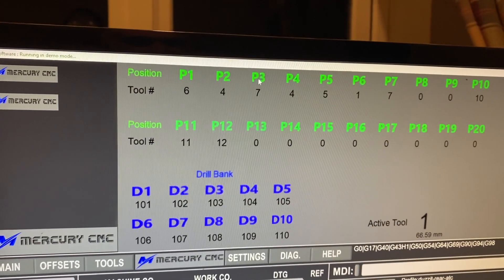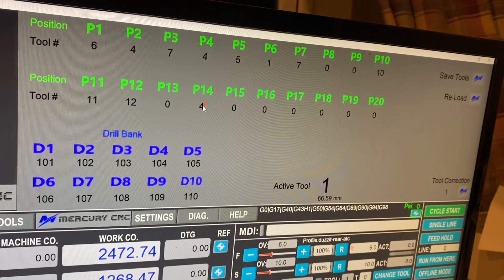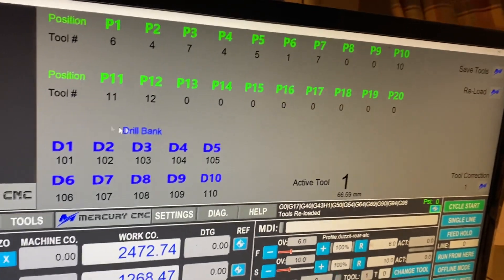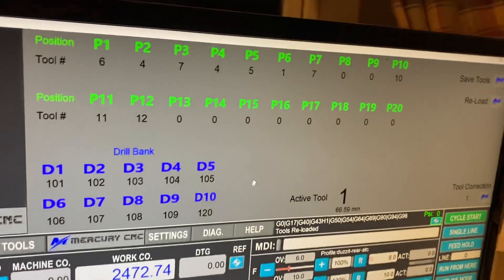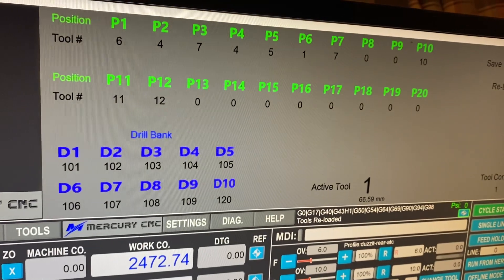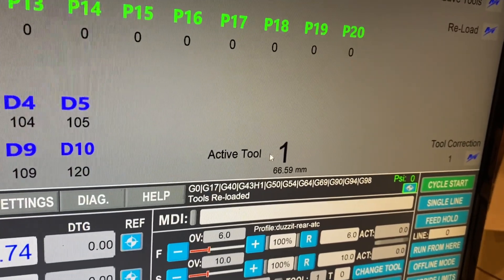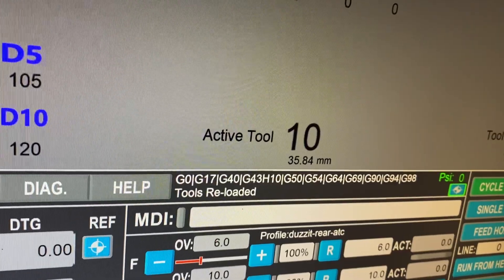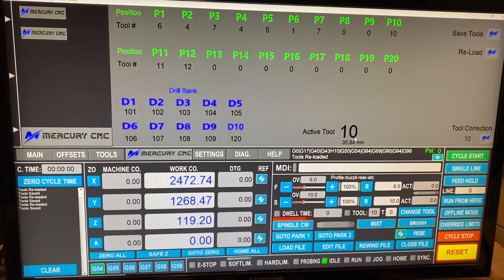New tool change control screen development for uccnc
New tool changer control screen in development